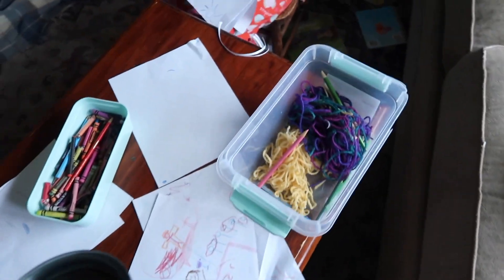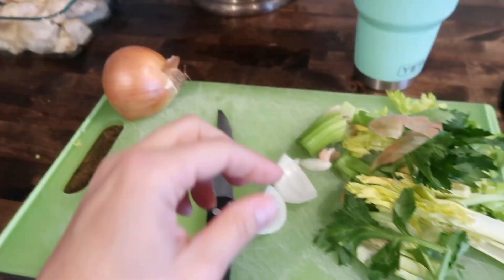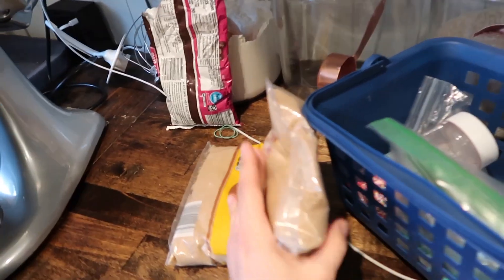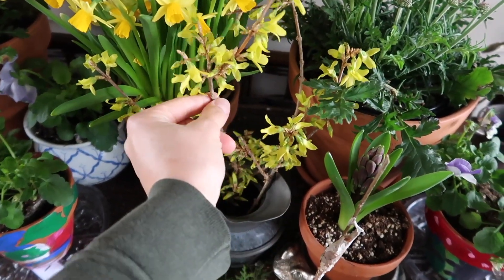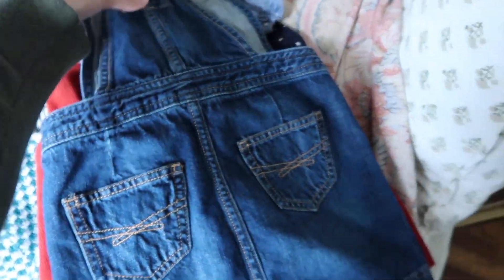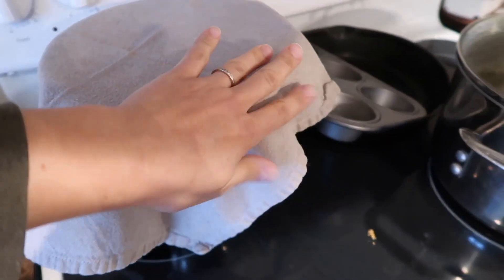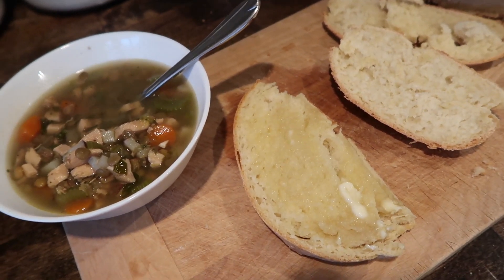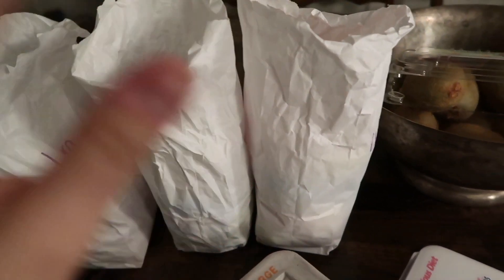VEDA 2021 Day 2: Let's Just Give It a Try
Come along with me this month as we enjoy all the spring things!